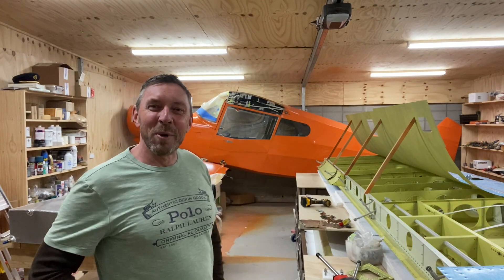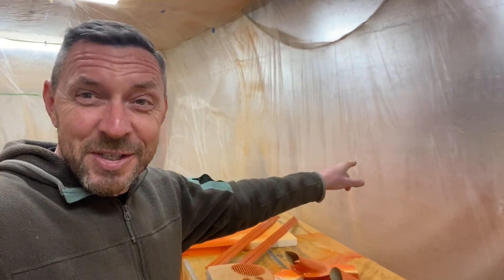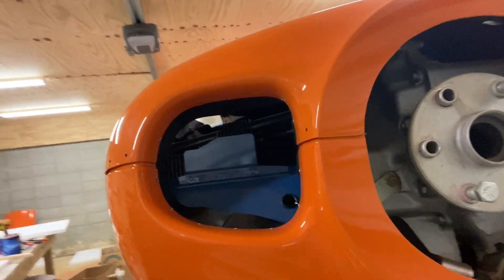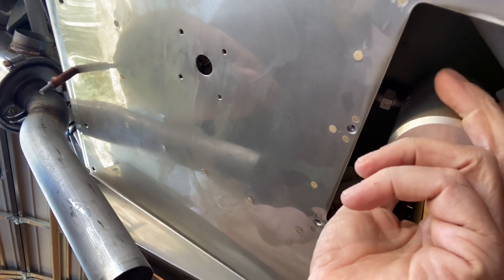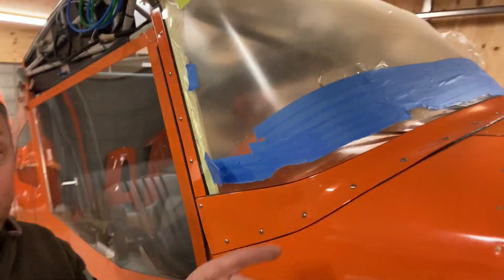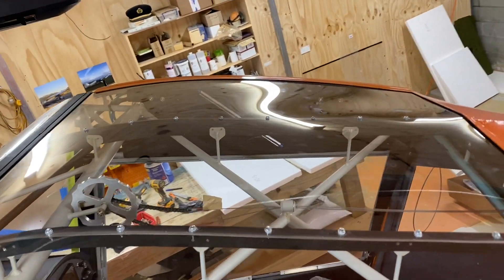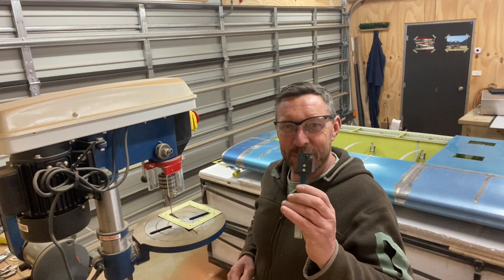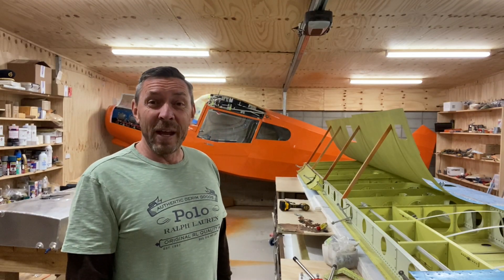Bearhawk build #13 - building a Homebuilt Bushplane aircraft